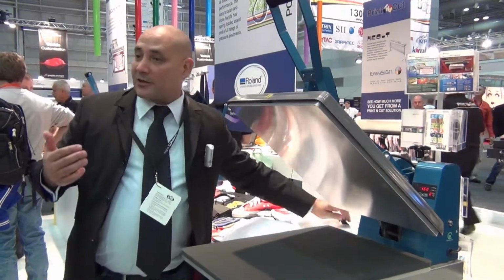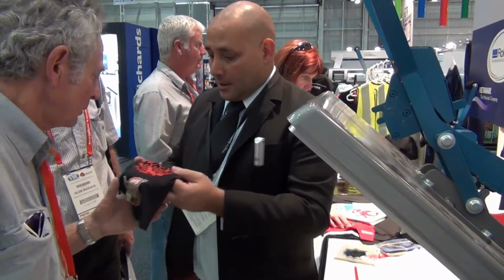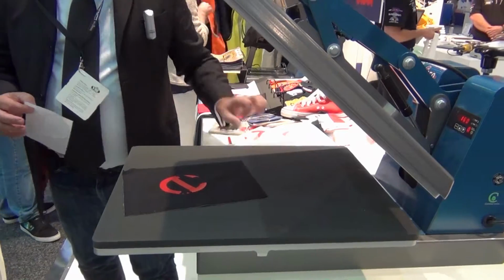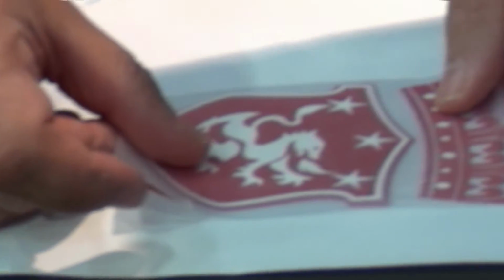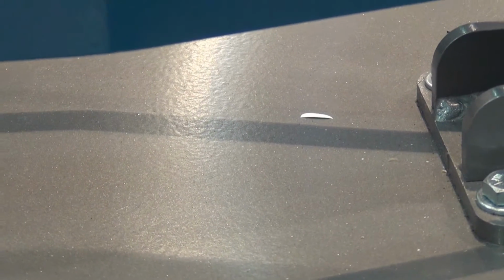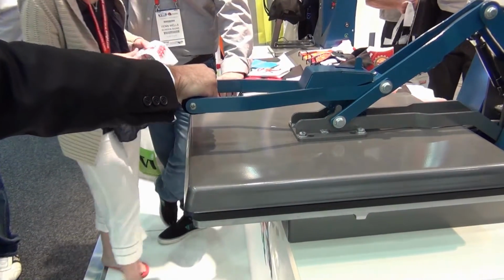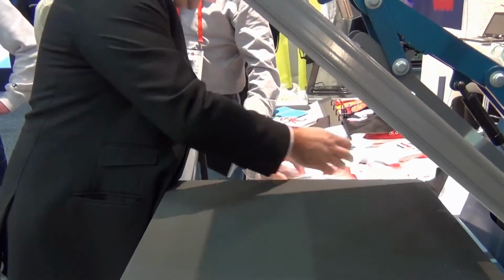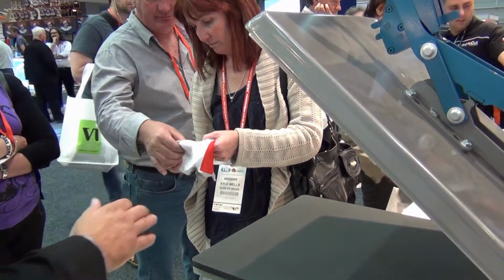Siser at the VIIE Sydney show 2012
Marco De Rossi from Siser Italy takes us through some of the possibilities of textile decoration using the Siser product range.